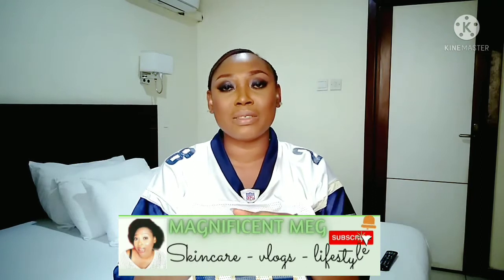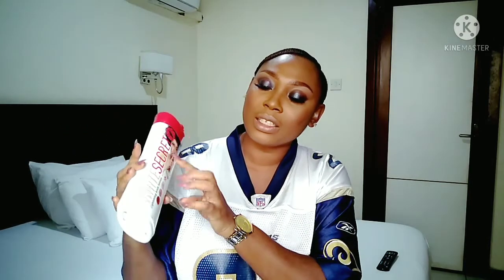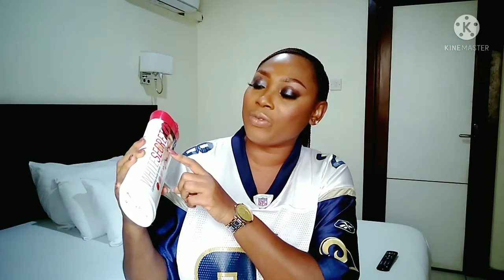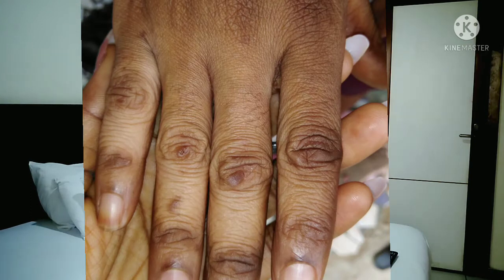Secret white lotion review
Hey guy please watch this video on secret white lotion review and get all the information you need about this product 💞💞